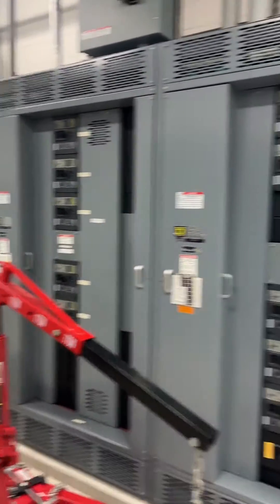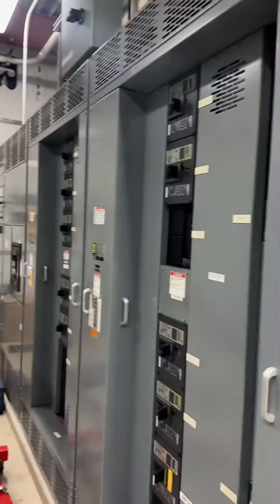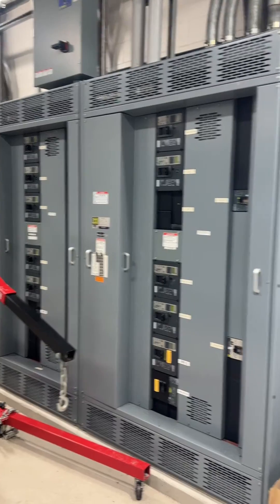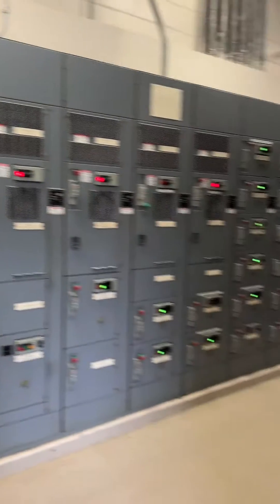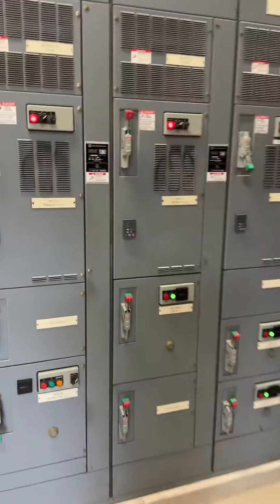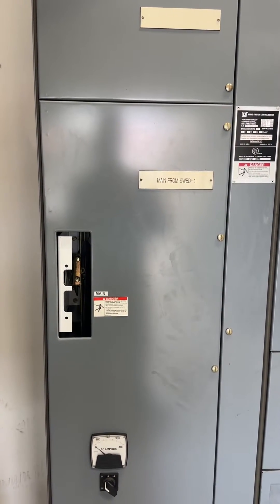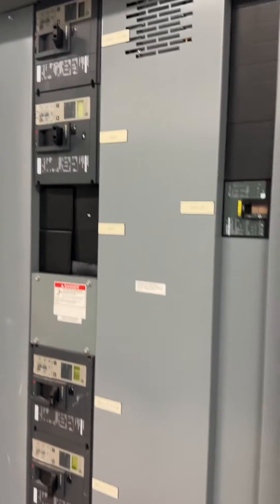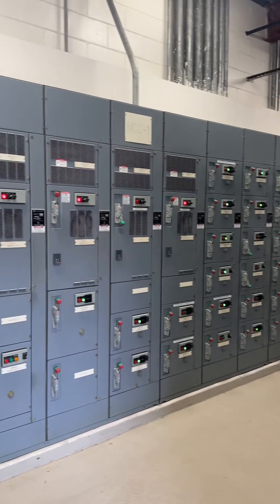Transformers Fed From MotorControl Center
Why would engineers design an entire building and put all of the 480 to 120/208 transformers as a feed from the MCC Motor Control Center.  Makes no sense.  Please explain.